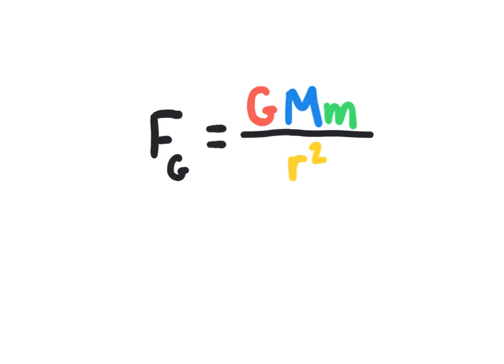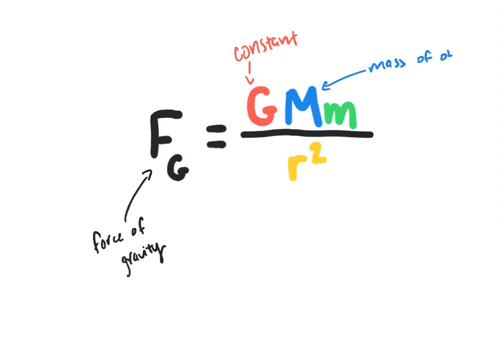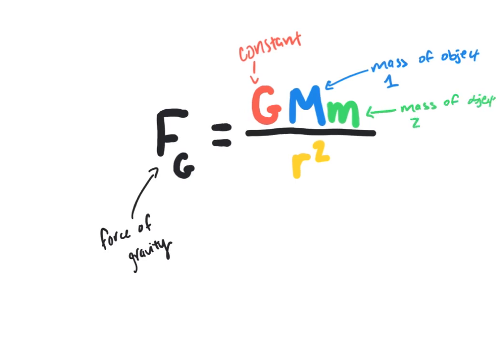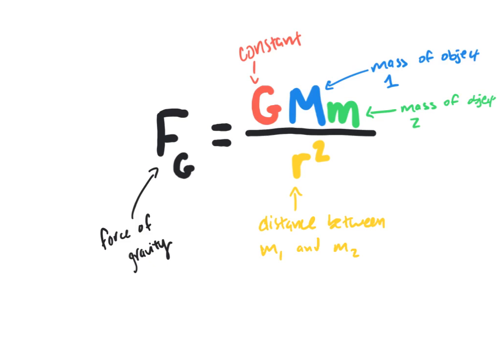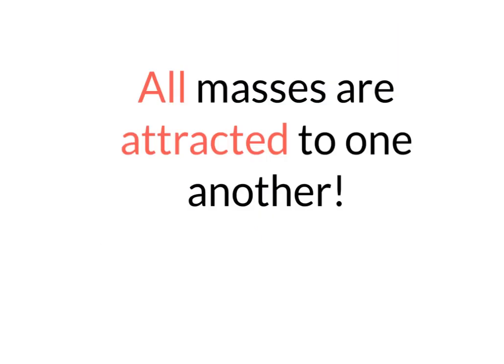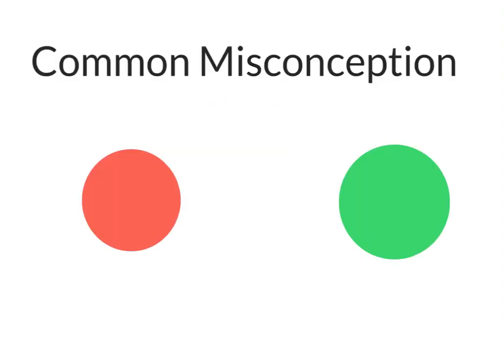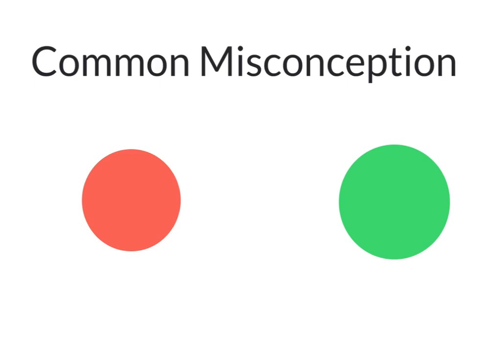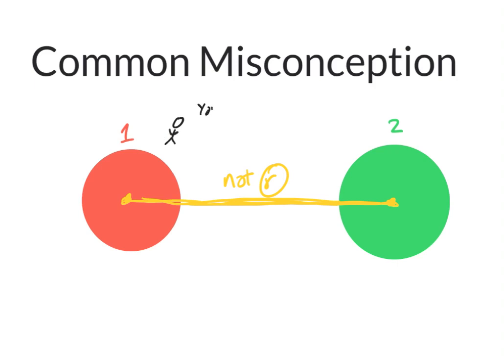Universal Gravitation Notes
Video 1 on universal gravitation.